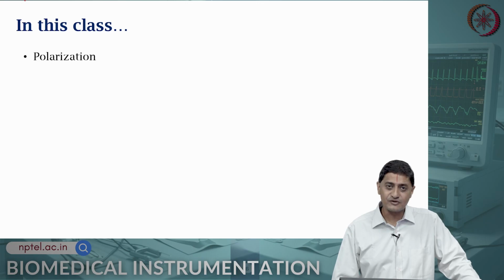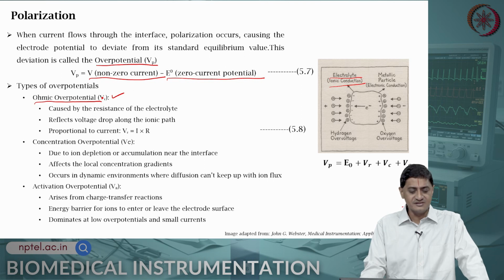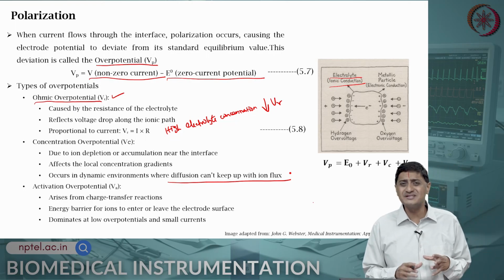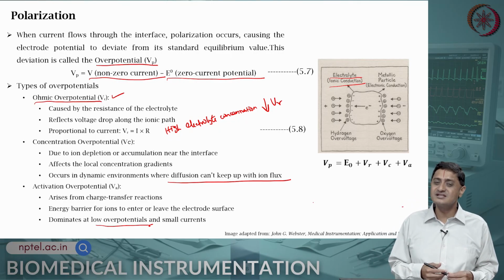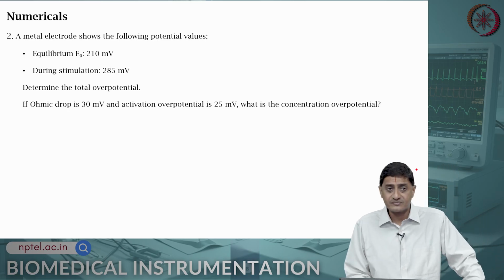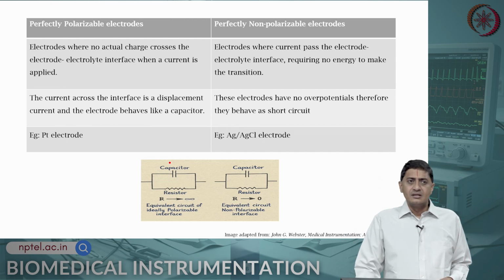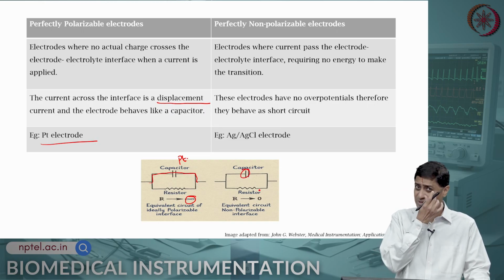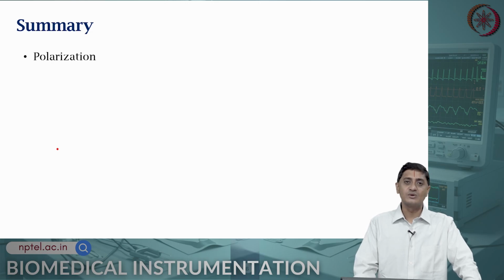Introduction to Biopotential electrode- Part 3